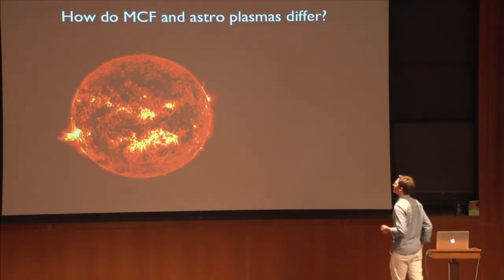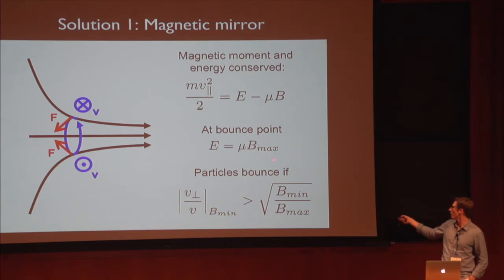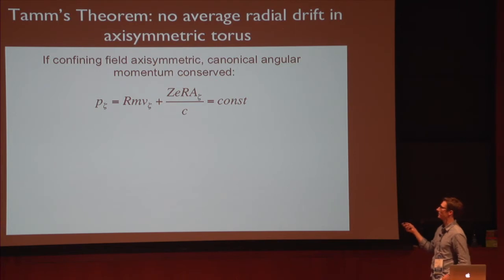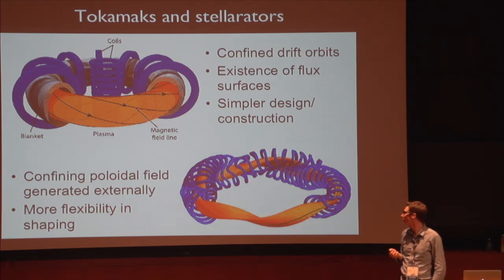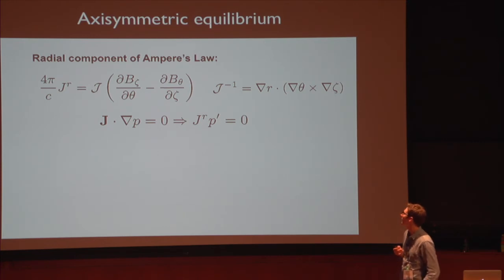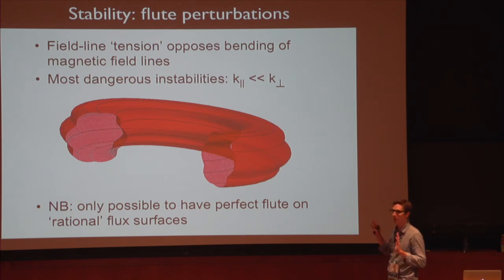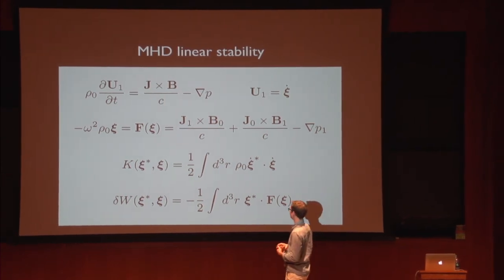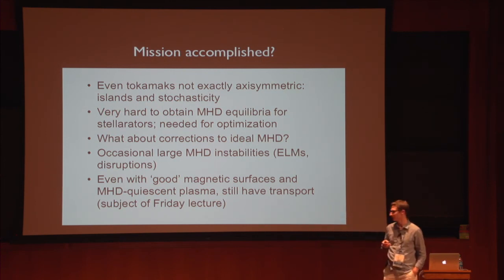"MCF: The physics of magnetic confinement in 180 minutes I" - Michael Barnes